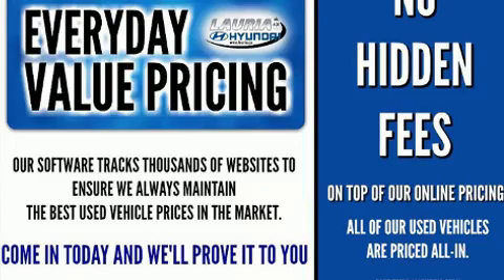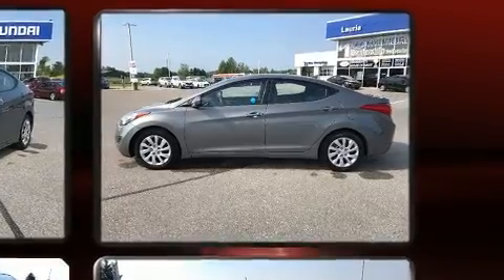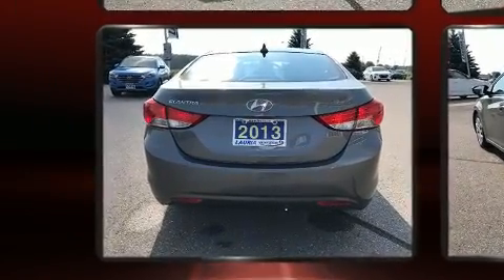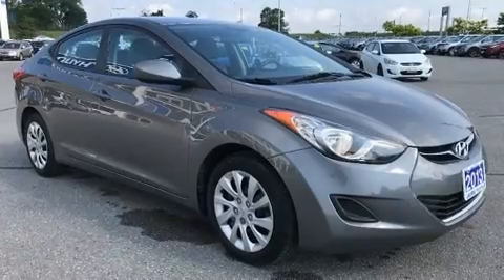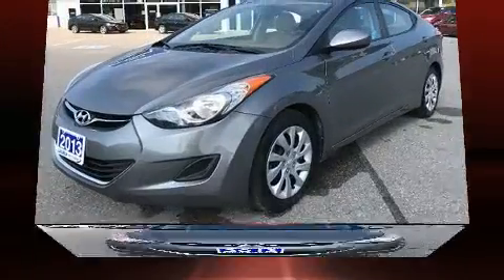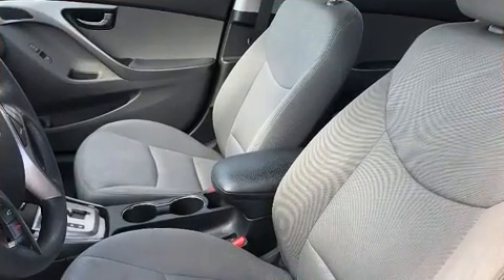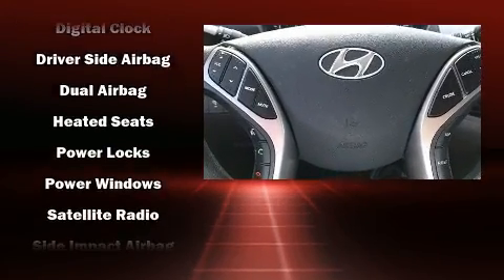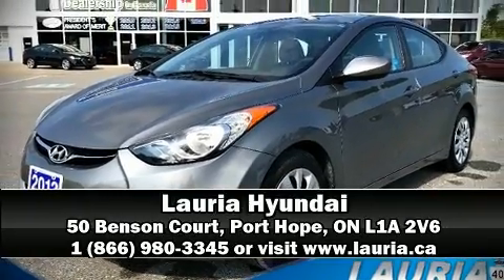2013 Hyundai Elantra GL Auto - Bluetooth / Heated seats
Lauria Hyundai
50 Benson Court

You're going to love the 2013 Hyundai Elantra Coupe. This 4 door, 5 passenger sedan is still under 75,000 kilometers! It features a front-wheel-drive platform, an automatic transmission, and a 1.8 liter 4 cylinder engine. All of the premium features expected of a Hyundai are offered, including: delay-off headlights, 1-touch window functionality, a tachometer, tilt and telescoping steering wheel, power windows, cruise control, and air conditioning. Audio features include a CD player with MP3 capability, and 6 speakers, enhancing the audio experience throughout the interior. Hyundai ensures the safety and security of its passengers with equipment such as: dual front impact airbags with occupant sensing airbag, head curtain airbags, traction control, brake assist, ignition disabling, and 4 wheel disc brakes with ABS. Various mechanical systems are monitored by electronic stability control, keeping you on your intended path. This vehicle has achieved Certified Pre-Owned status, by passing Hyundai's comprehensive certification process, including a rigorous 150 point inspection! We pride ourselves in the quality that we offer on all of our vehicles. Please don't hesitate to give us a call.